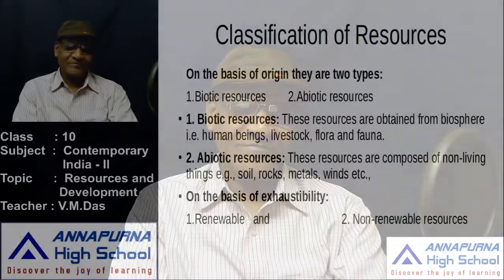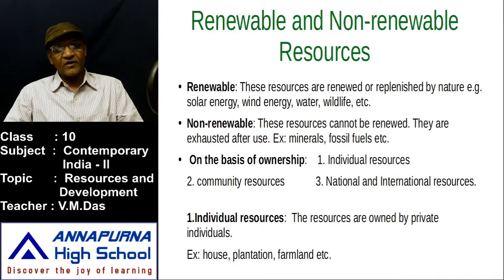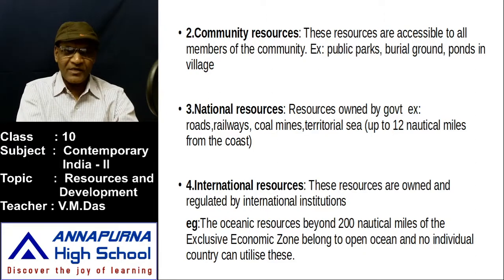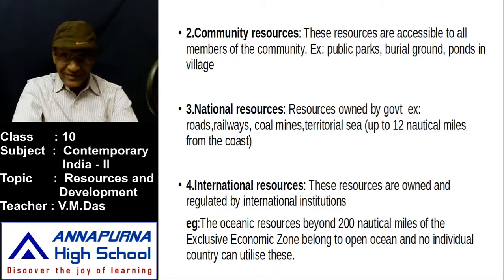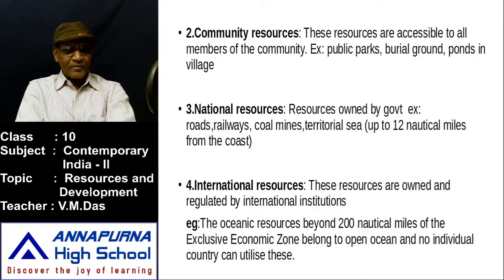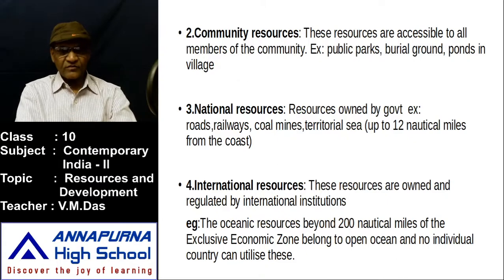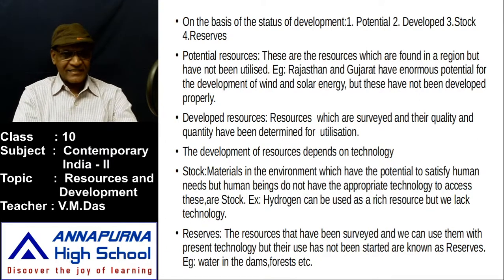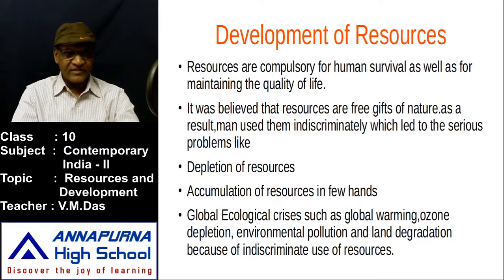10th Contemporary India II 1 3